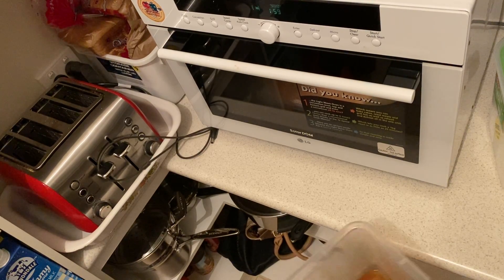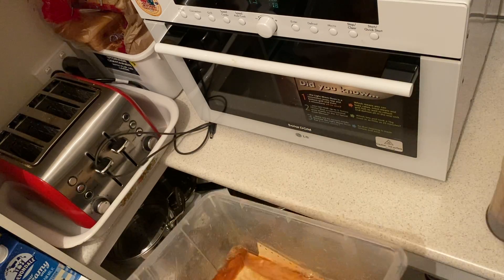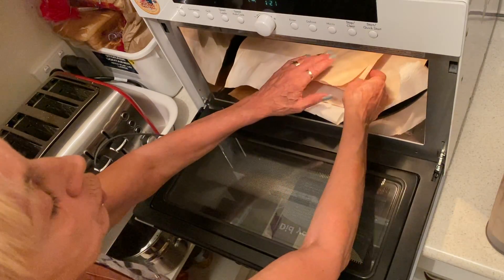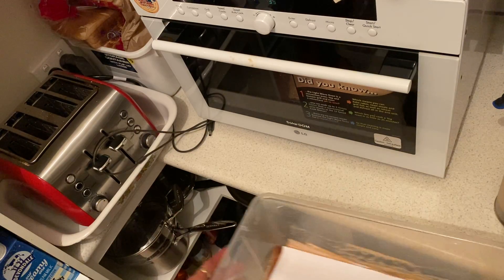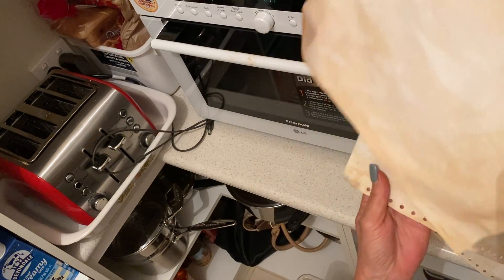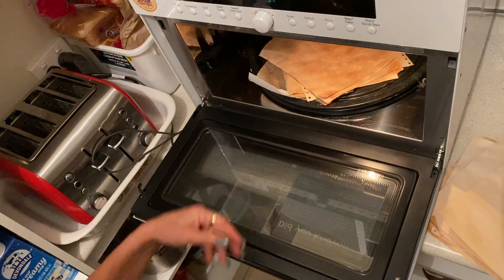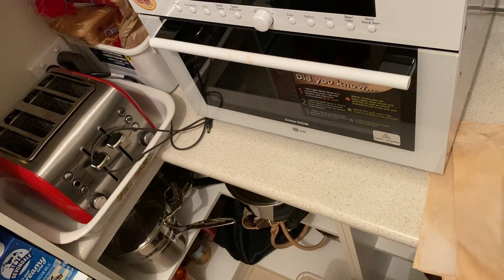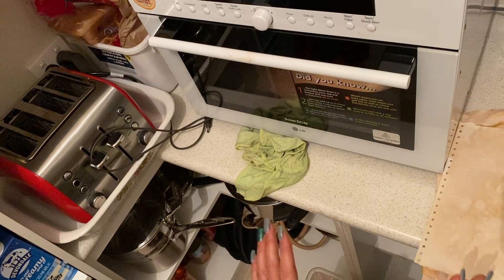Quick and easy dyeing method and my secret Ingredient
So quick you’re ready to start a full journal in half hour .. this video isn’t for children